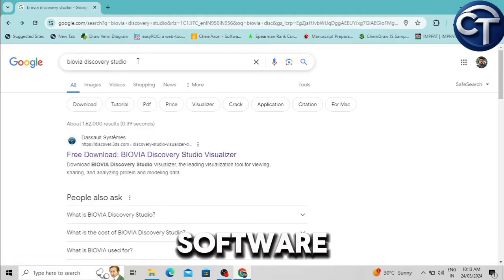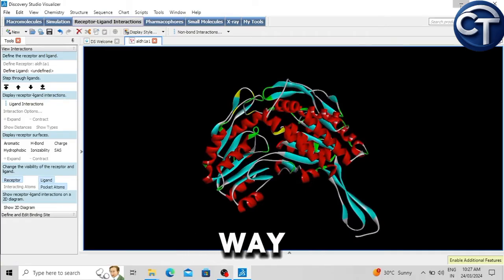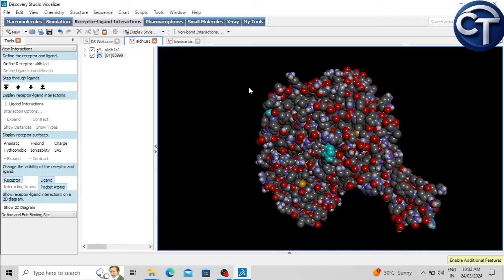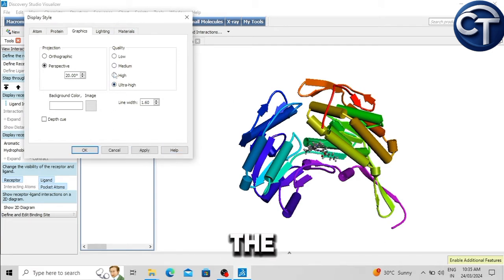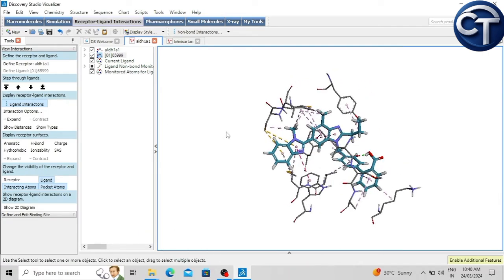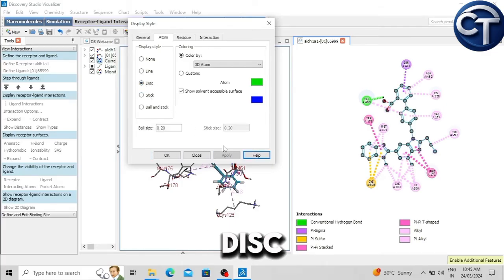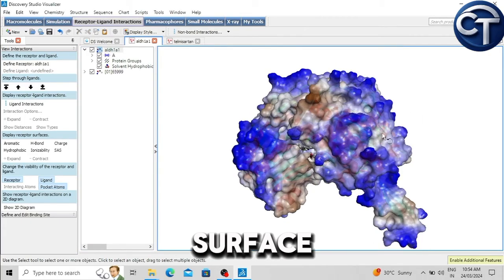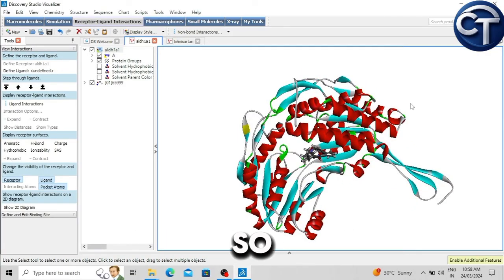11. Biovia Discovery Studio Visualize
Welcome to Tutorial 11 of our BIOVIA Discovery Studio Visualizer series!

In this video, you will learn how to use BIOVIA Discovery Studio Visualizer for molecular modeling, protein-ligand interaction analysis, structure visualization, and computational drug discovery research. This beginner-friendly tutorial explains the essential tools and features used by researchers in bioinformatics, medicinal chemistry, biotechnology, and computational biology.

📚 Topics Covered:
✔ Introduction to BIOVIA Discovery Studio Visualizer
✔ Molecular Structure Visualization
✔ Protein Preparation and Analysis
✔ Ligand Visualization
✔ Protein-Ligand Interactions
✔ Hydrogen Bond Analysis
✔ Drug Discovery Applications
✔ Computational Biology Research Tools
✔ Bioinformatics Workflow Basics

This tutorial is ideal for students, researchers, MPhil/MS scholars, PhD candidates, and anyone interested in computational drug discovery and molecular modeling.

• Molecular Docking
• BIOVIA Discovery Studio
• AutoDock
• PyMOL
• GROMACS
• Molecular Dynamics Simulations
• Bioinformatics
• Computational Biology
• Drug Discovery
• Structure-Based Drug Design